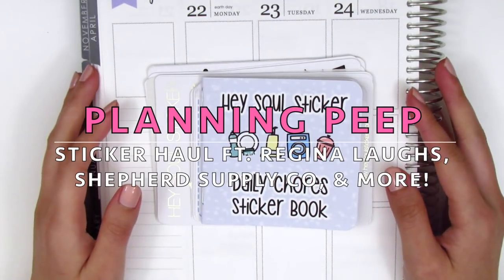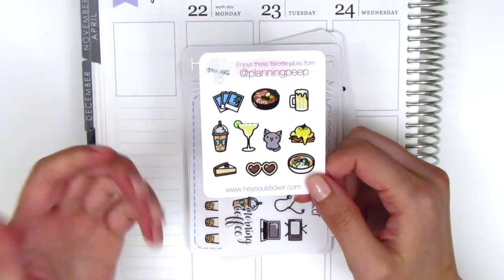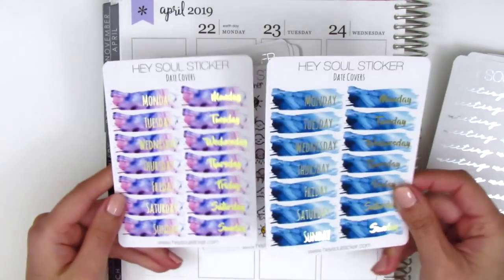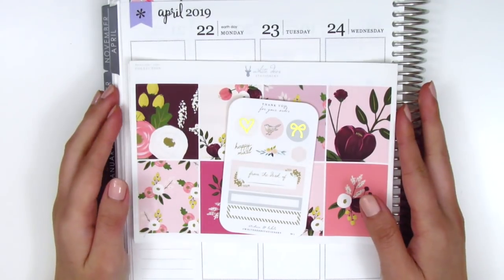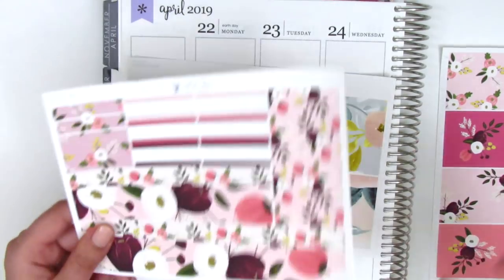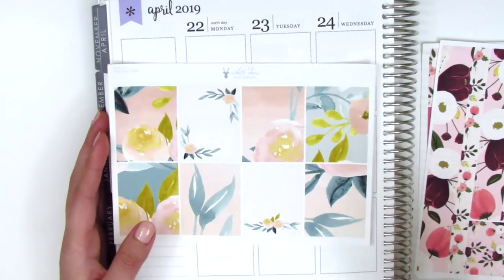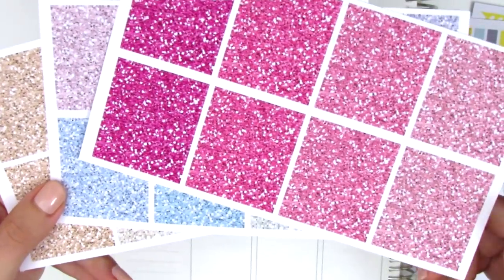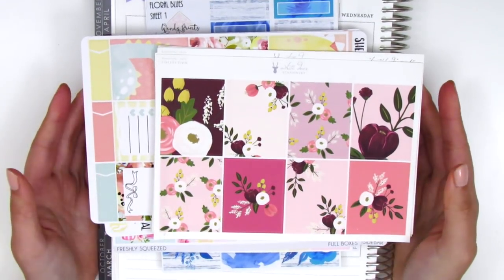Sticker Haul ft. Regina Laughs, Shepherd Supply Co, & More!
HAPPY MAIL:
Sherry H.

Regina Laughs

Shepherd Supply Co

Wendy Prints

Sugar Belle Paper